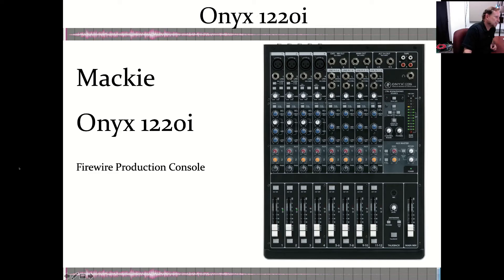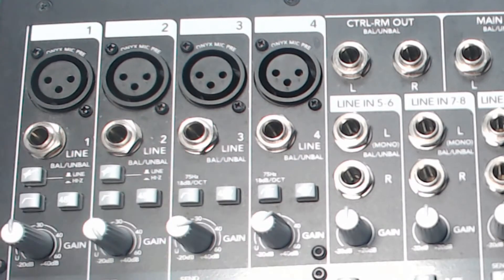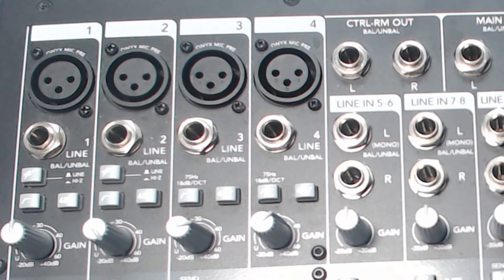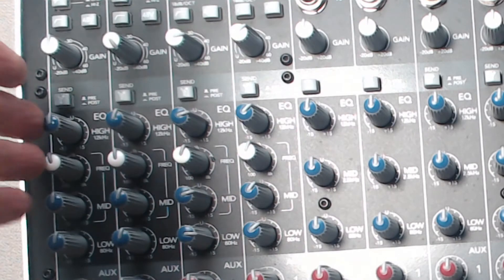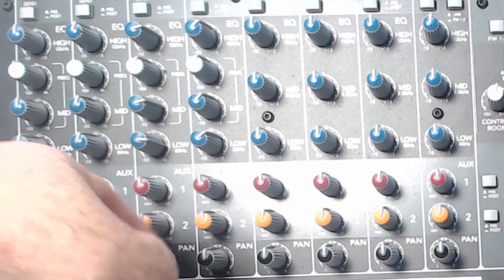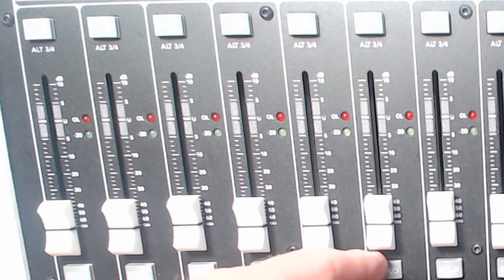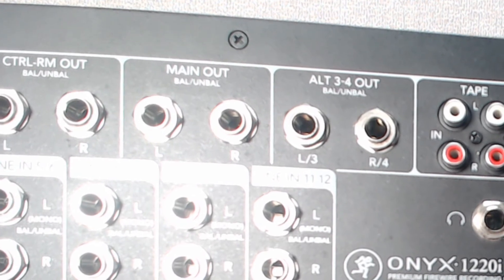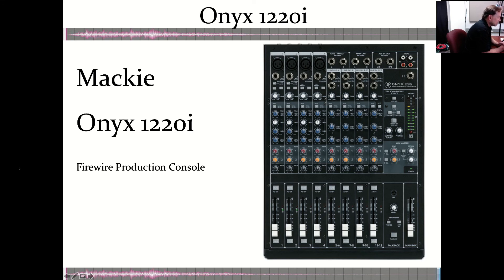Production Console Example Onyx 1220i